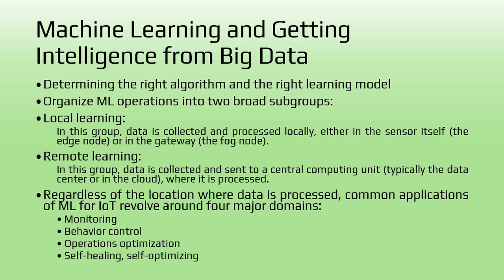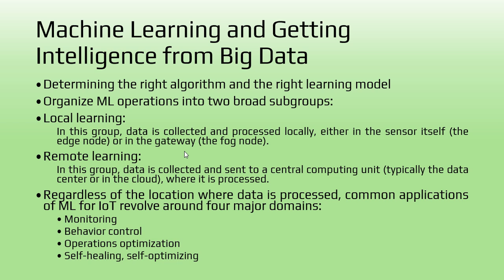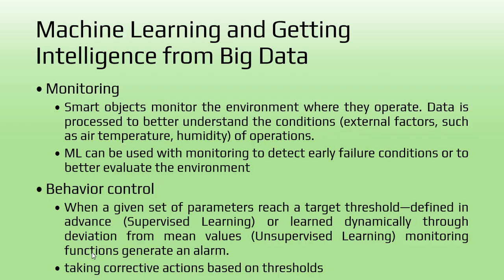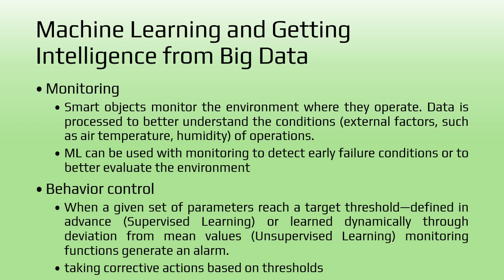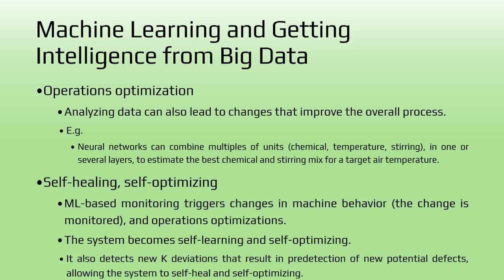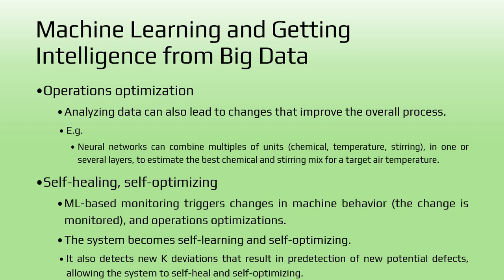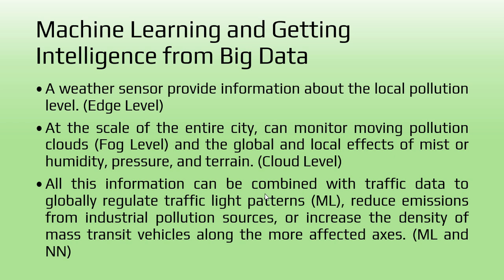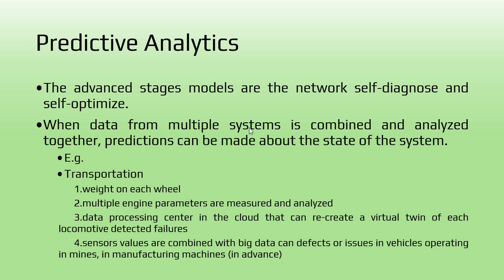4.5 Machine Learning Basics - Part 2